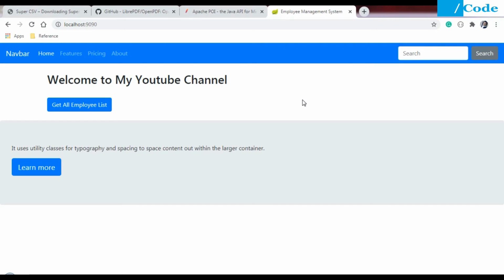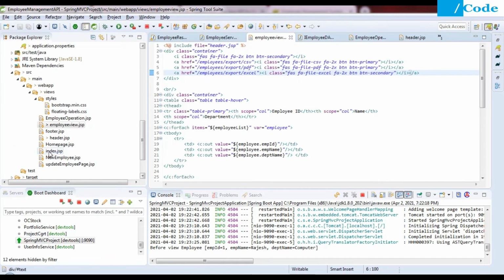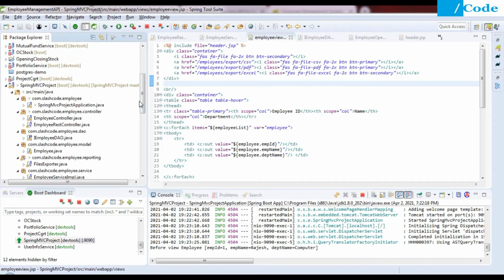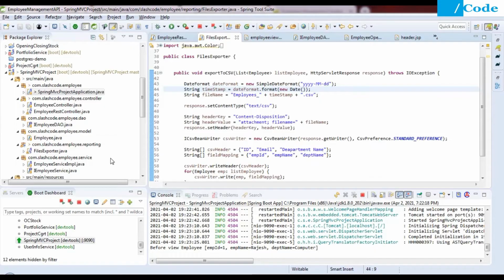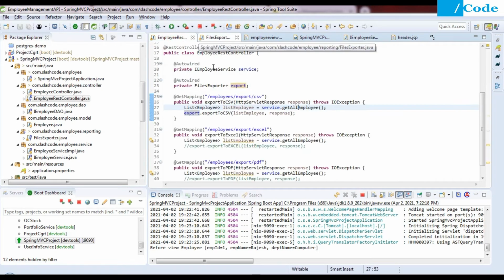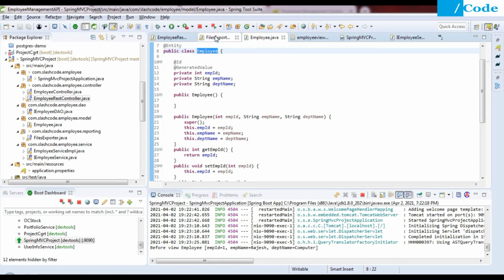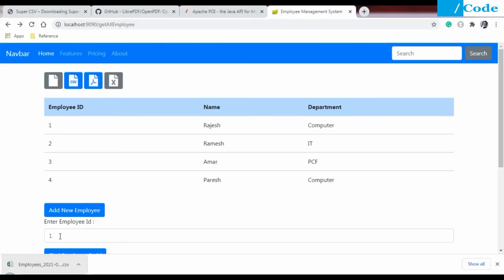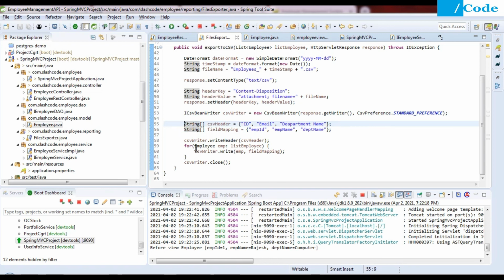Export Data to CSV in Spring Boot | Super CSV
In this video, we will implement functionality to download stored data in the database to CSV.
We are going to use the download icon on the front-end, on which once the user will click the required CSV file gets download.

CRUD application used in this tutorial.